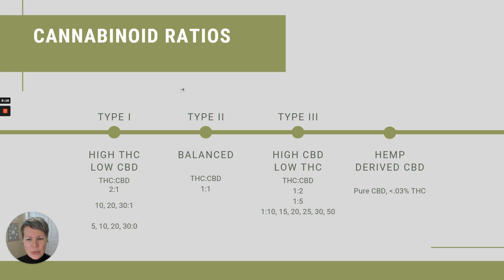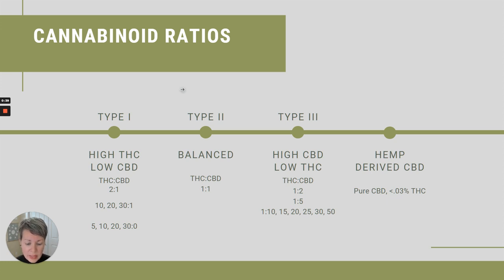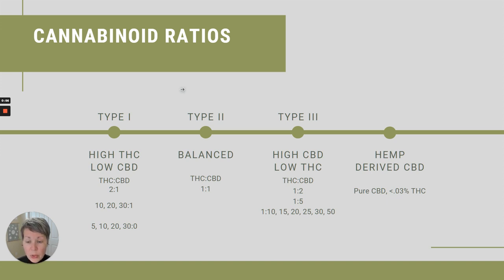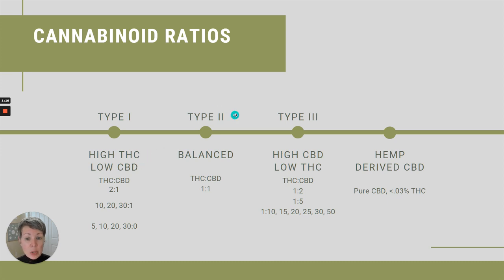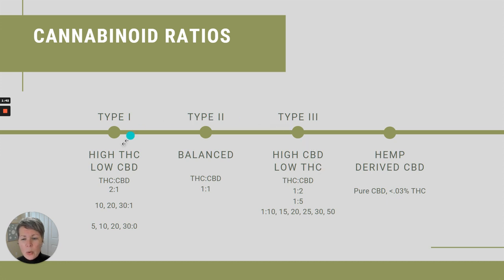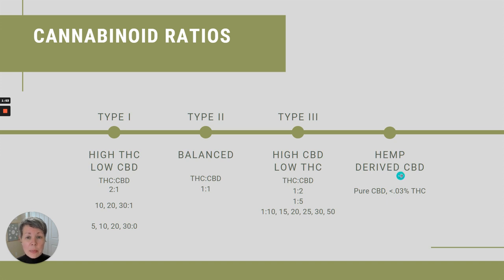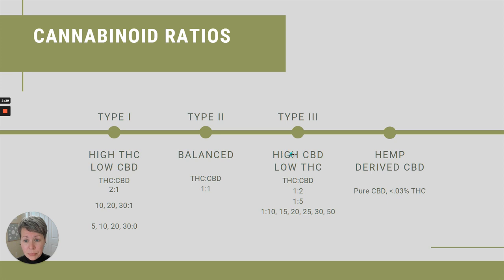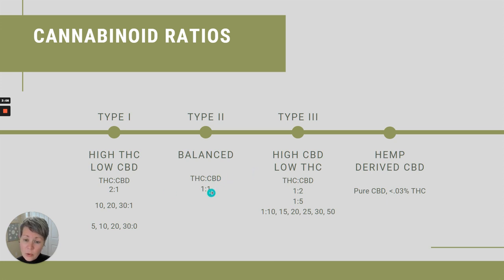Chemotypes and Cannabinoid Ratios Part 2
What kinds of cannabis products are out there and what ratio's of THC and CBD do they contain? Get to know cannabis chemotypes and ratio's right here in this video.